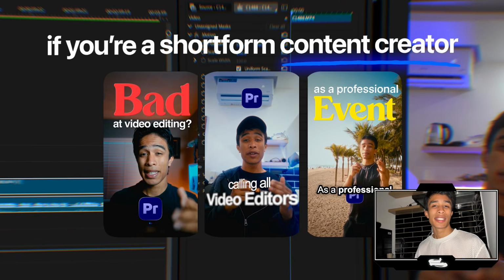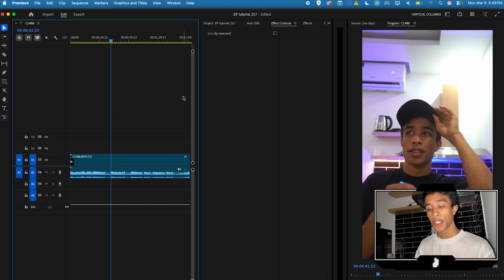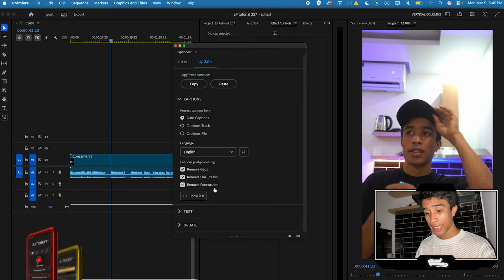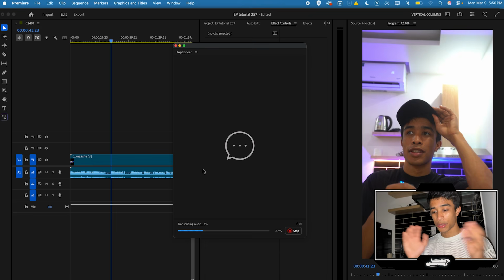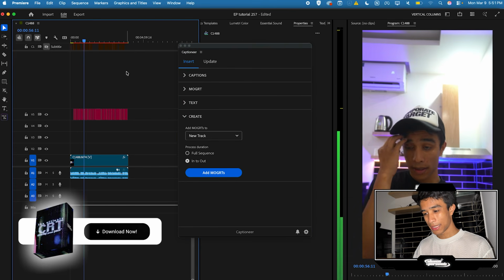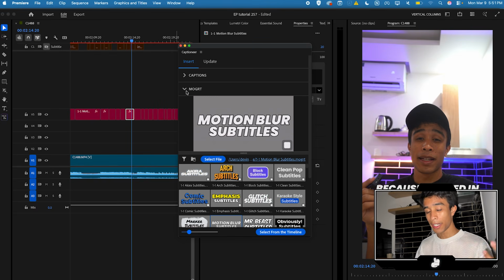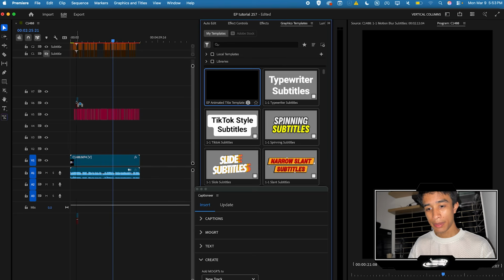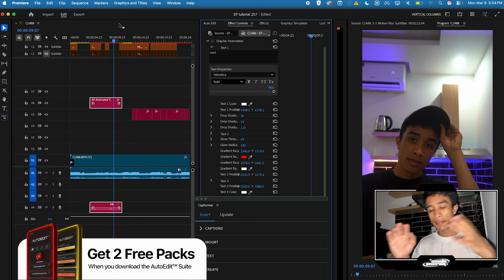the FASTEST way to add Captions as a BEGINNER in Premiere Pro (Start to Finish)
If you create YouTube, TikTok, or Instagram content, adding captions manually is one of the most time-consuming parts of editing. In this video, I break down how to use the Captioneer plugin for Premiere Pro to automatically generate and style captions in minutes—even completely offline.

This AI plugin lets you transcribe your footage, apply animated captions, and customize everything after it’s already placed on your timeline.

Here’s what you’ll learn:

• How to generate captions automatically in Premiere Pro
• How to transcribe videos offline (no Wi-Fi needed)
• Adjust caption formatting (words per line, layout, etc.)
• Apply animated caption templates instantly
• Customize position, font, color, and style
• Use built-in styles (MrBeast, comic, arc, etc.)
• Upload and apply your own custom caption templates

This is one of the fastest ways to create engaging captions for short-form and long-form content without spending hours editing manually.

Chapters

0:00 Who this is for
0:08 Why captions take too long
0:23 Opening Captioneer in Premiere
0:42 Auto transcription setup
1:06 Cleaning captions (ums, pauses, punctuation)
1:14 Adjusting caption format
1:32 Generating captions (MOGRTs)
1:48 Reviewing animated captions
2:00 Positioning captions on screen
2:21 Offline editing advantage
2:29 Built-in caption templates
2:44 Reapplying different styles
2:59 Uploading custom templates
3:20 Editing caption styles (color, size, etc.)
3:44 Final thoughts + use cases